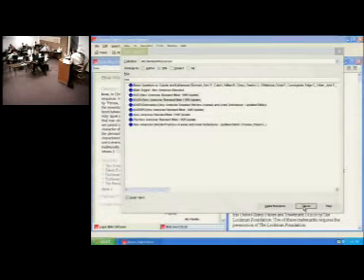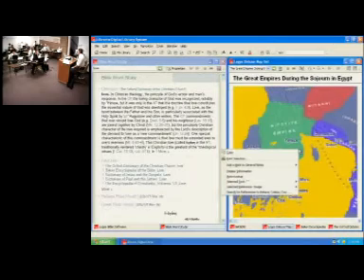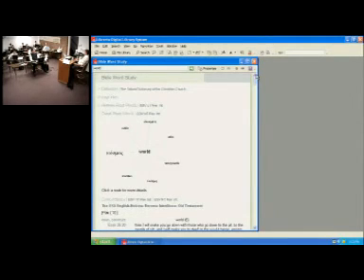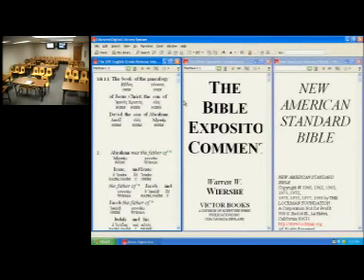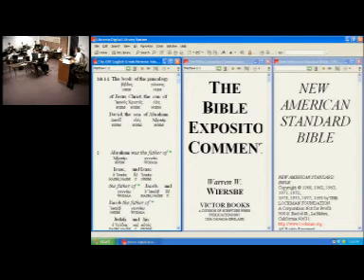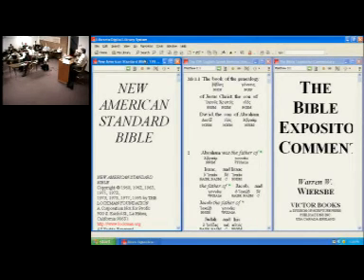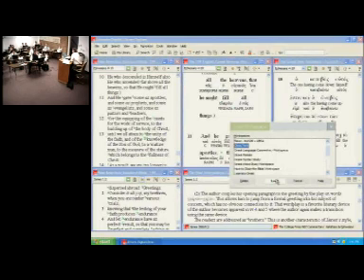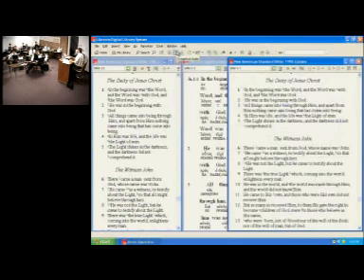M. Hite Ministry Tech 2B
M. Hite, Ministry Tech 2B   NOV_29_2007_01:30